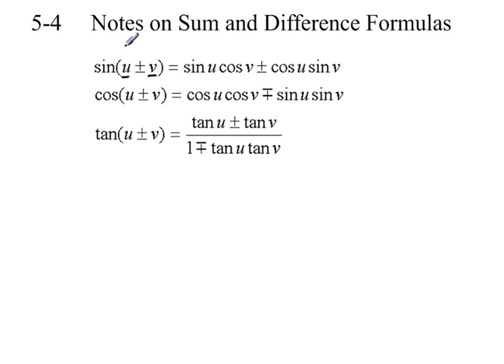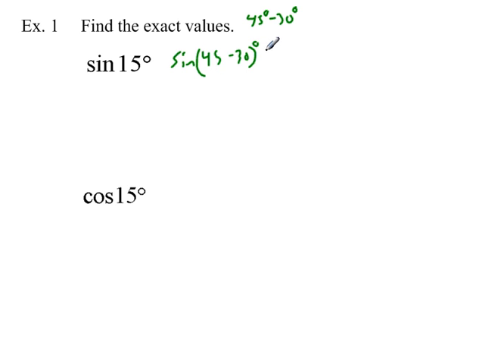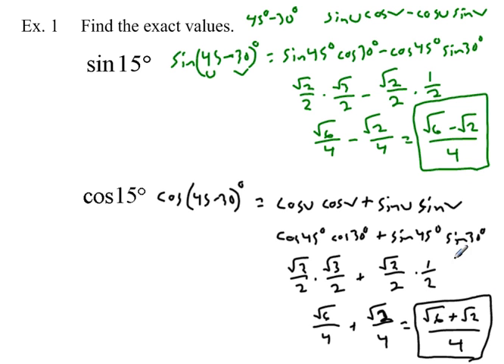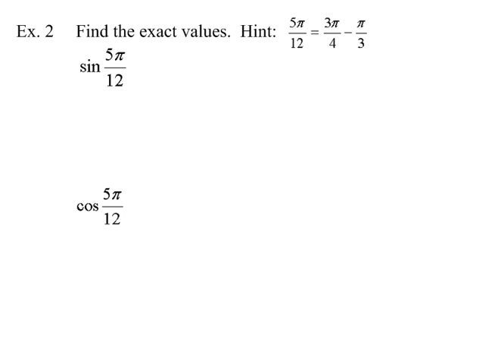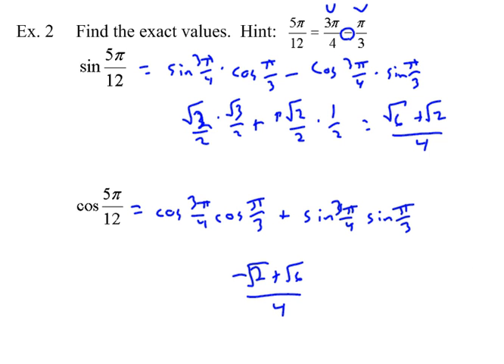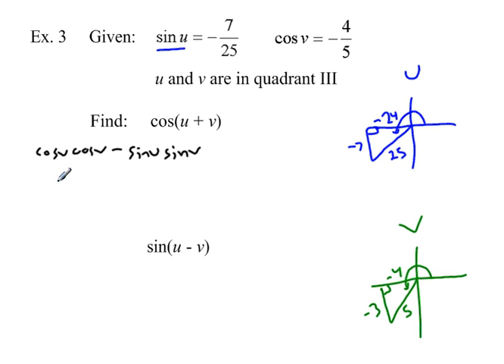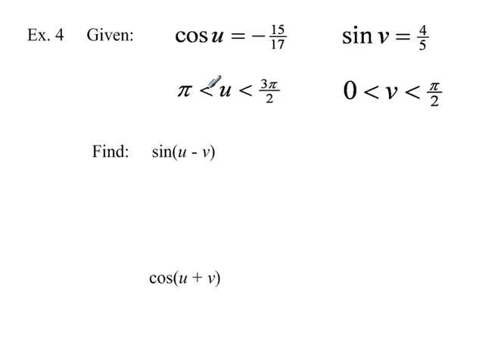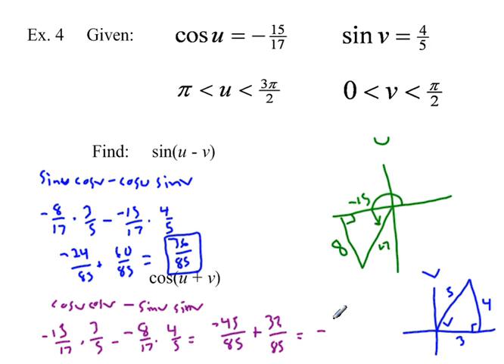Precalculus 5 4 Notes